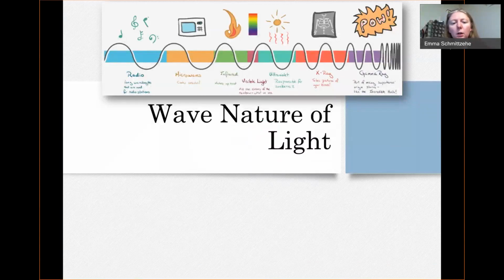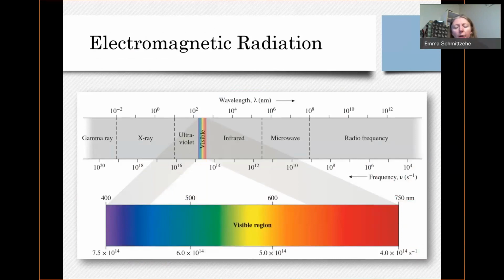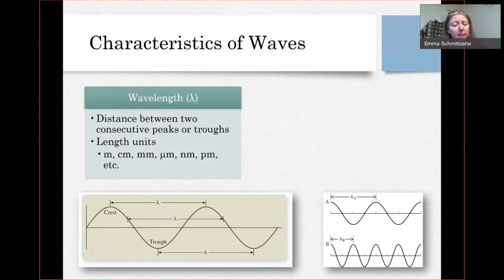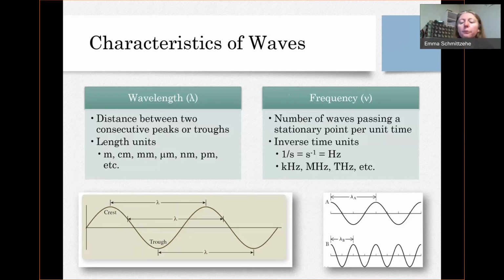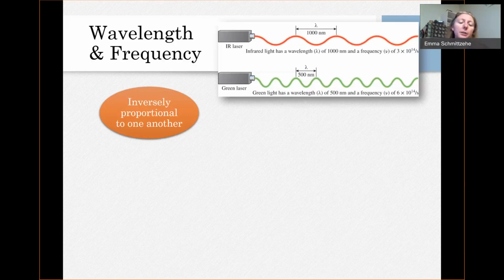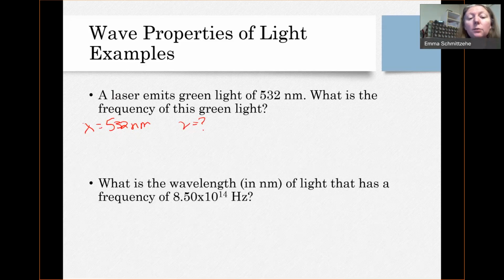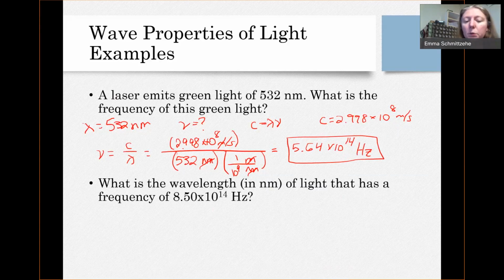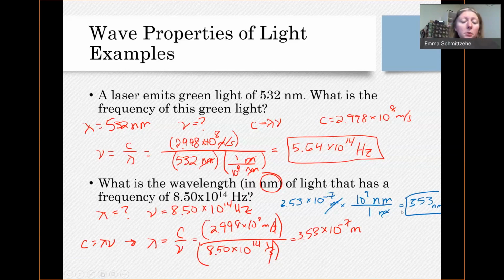Wave Nature of Light